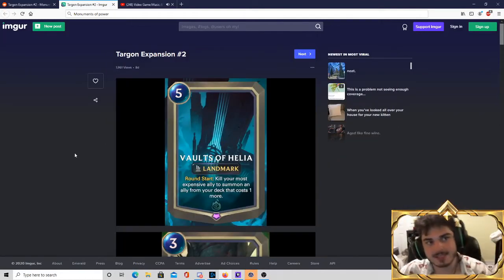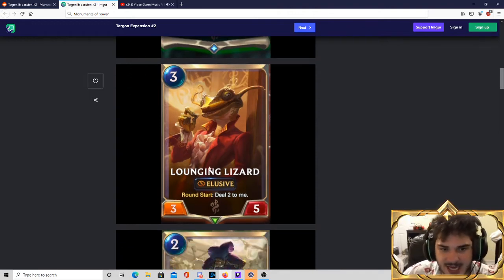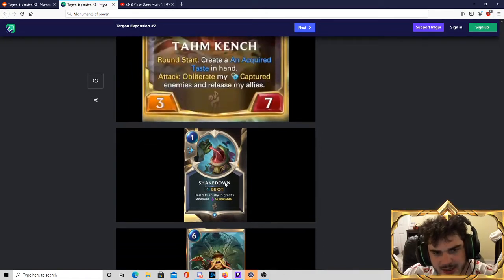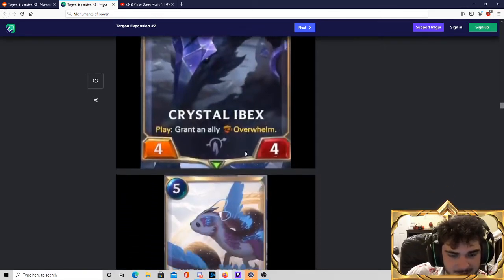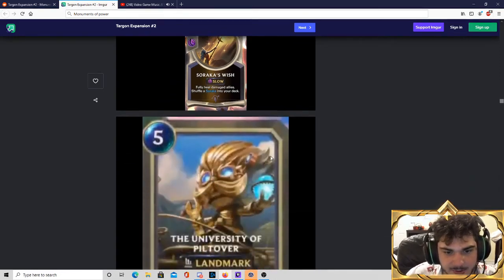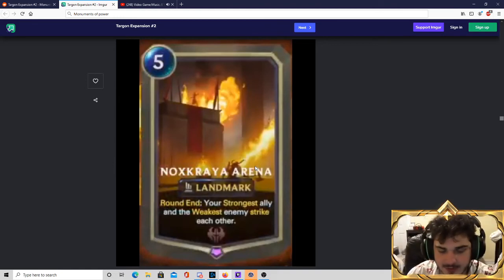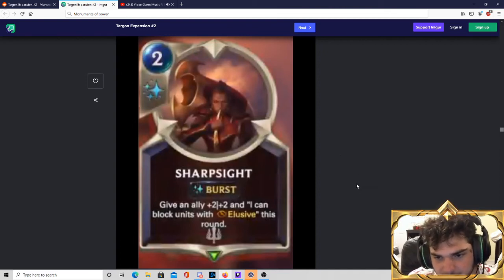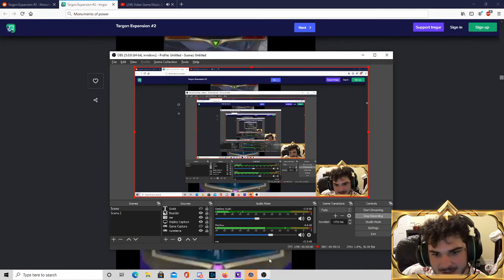Monuments of Power - Pre Expansion thoughts [Legends of Runeterra]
Monuments of power is right around the corner! Join your wonderfu host Szerro, as he explores the infinite possibilies that this new world may hold for us.